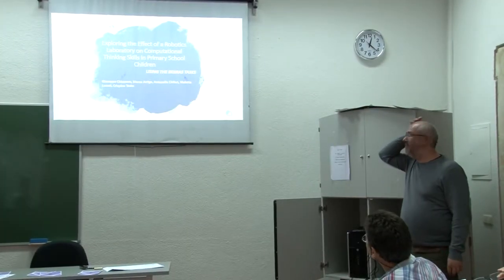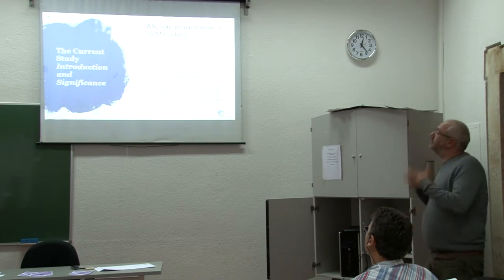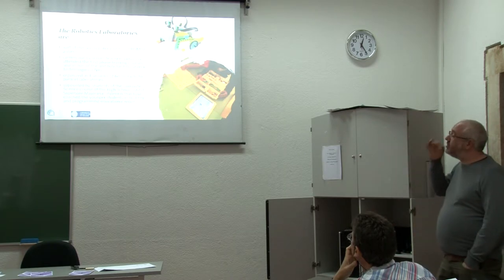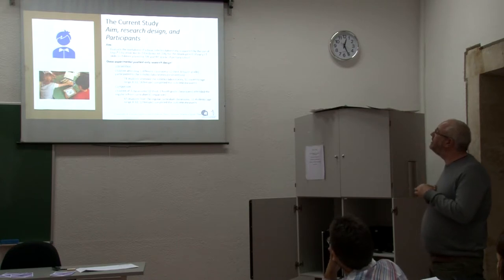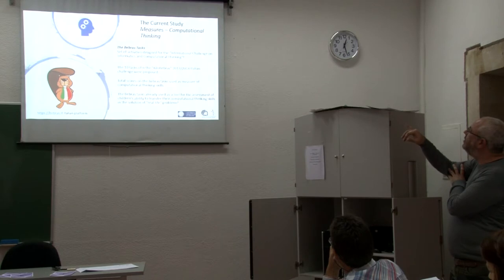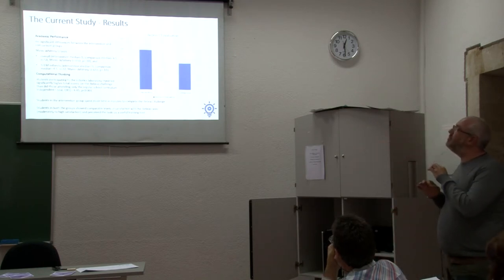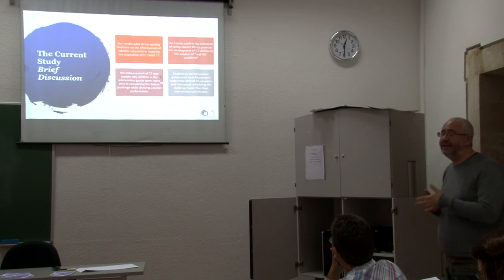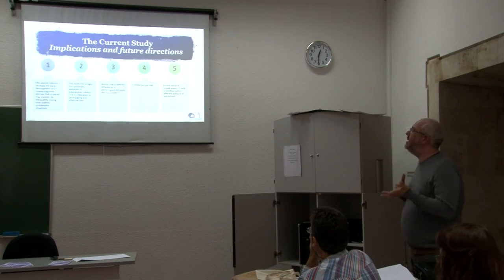Exploring the Effect of a Robotics Laboratory on Computational Thinking Skills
Exploring the Effect of a Robotics Laboratory on Computational Thinking Skills in Primary School Children Using the Bebras Tasks

Authors: Giuseppe Chiazzese, Marco Arrigo, Antonella Chifari, Violetta Lonati and Crispino Tosto